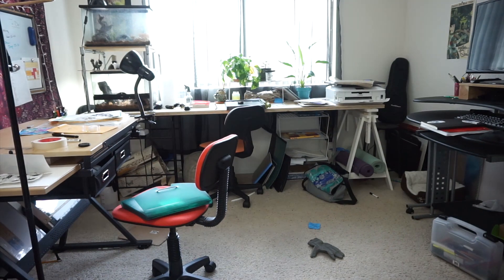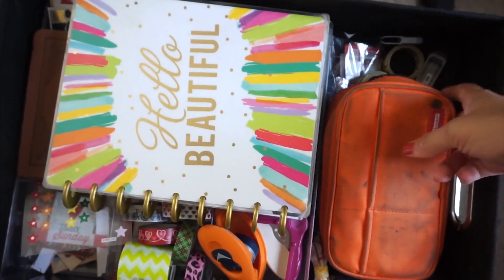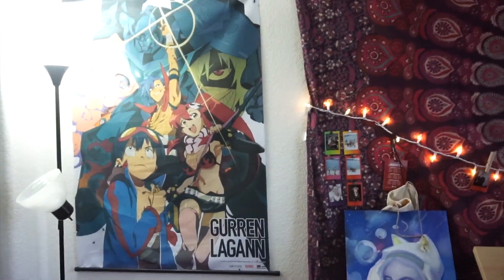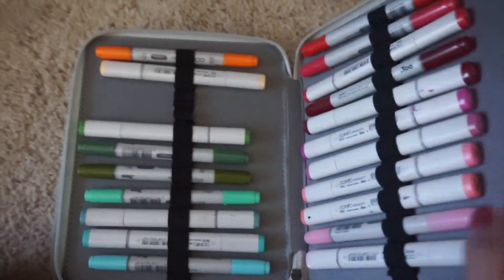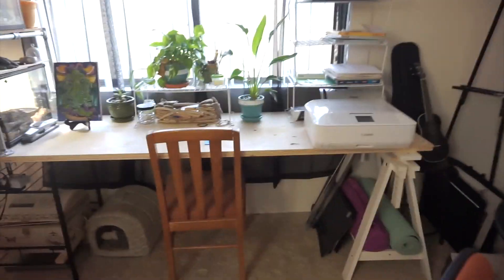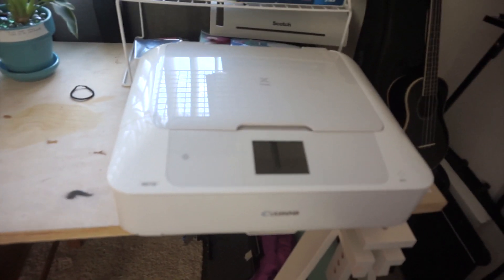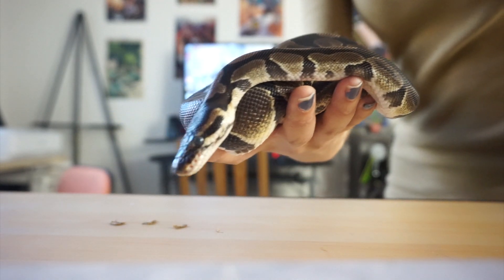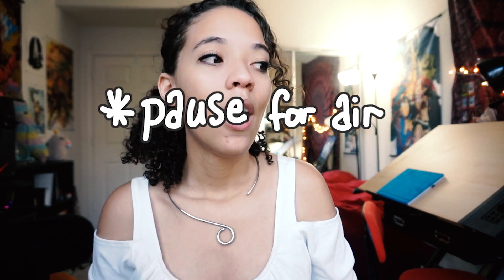Art Room Tour + Meet my Pets!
Hello! I want to try doing more vlogs even though I'm not super comfortable with them yet. Sorry for the super shaky parts! Gonna try to get better with time!! I can't wait to update you guys on what I'm working on and what I'll be doing soon!! :D